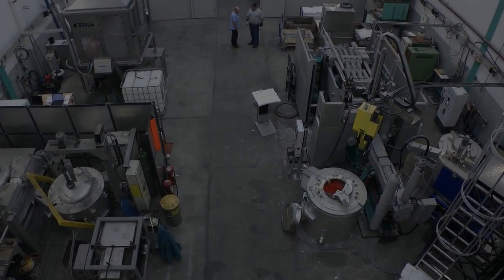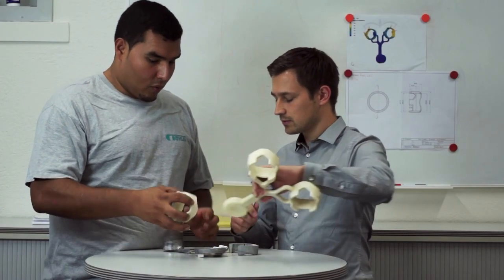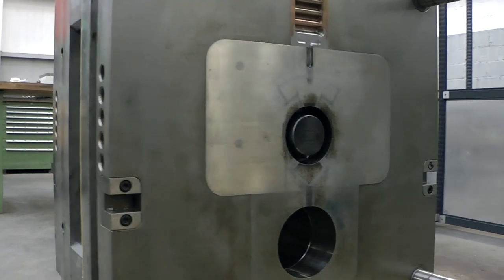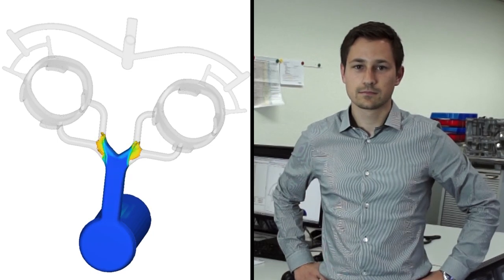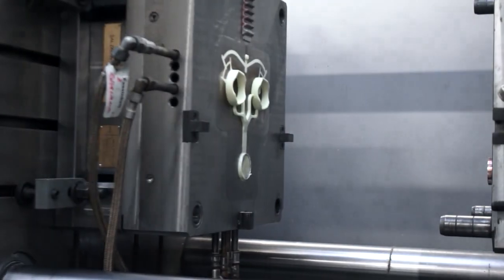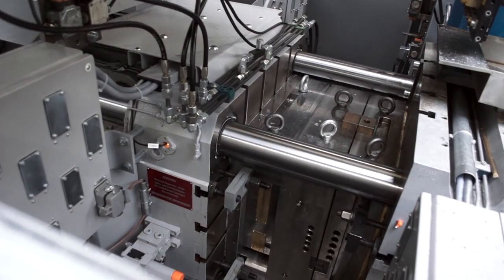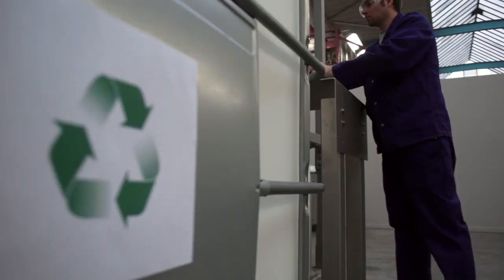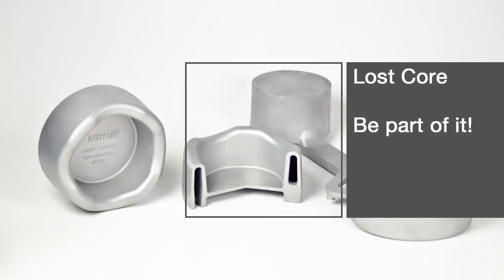"Lost Core" from Bühler New die casting technology opens up a wide range of applications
The "Lost Core" technology opens up diverse opportunities. With this technology certain parts of the component to be cast are recessed with a salt core which is then rinsed out again. This makes it possible for permanent mold cast and sand cast components to be replaced and at the same time the full benefits of die casting such as material savings, shorter cycle times and reduced post-processing can be reaped. "Lost Core" also enables the development of completely new components.